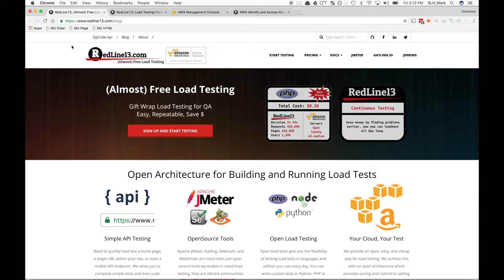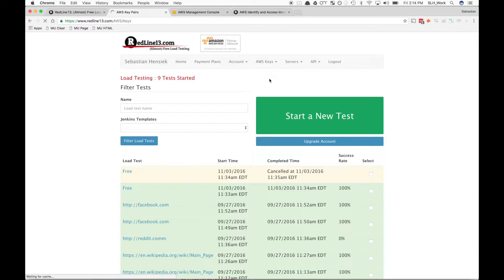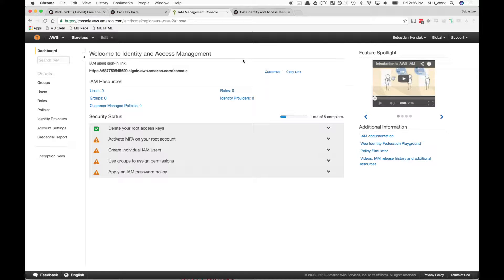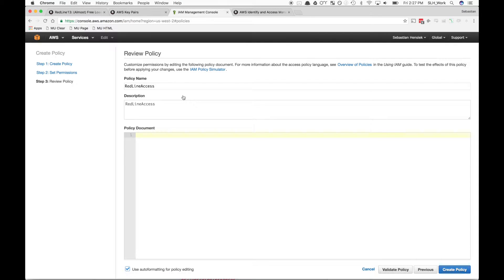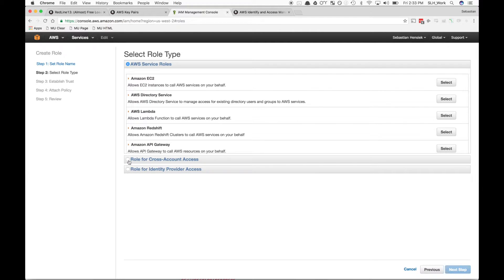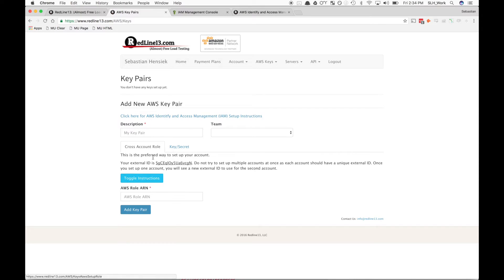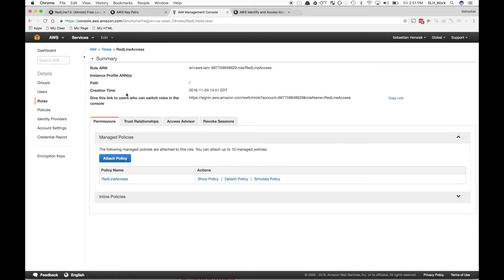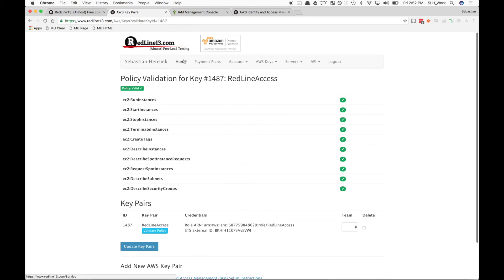Getting Started With RedLine13: Setting Up AWS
In this video we will demonstrate how to correctly link your RedLine13 account with your Amazon Web Services account so you can begin cloud load testing with RedLine13.

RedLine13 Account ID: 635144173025